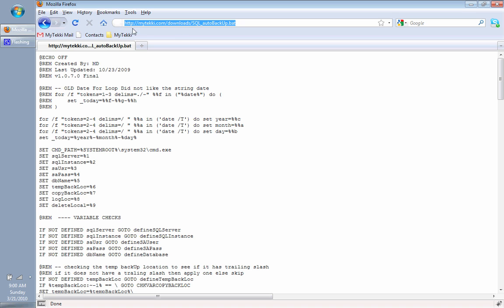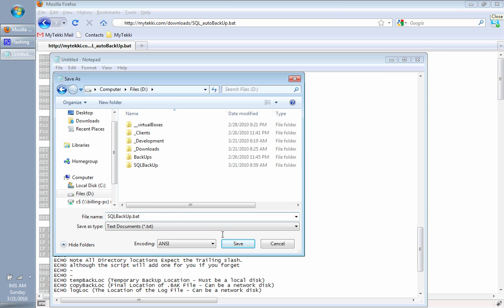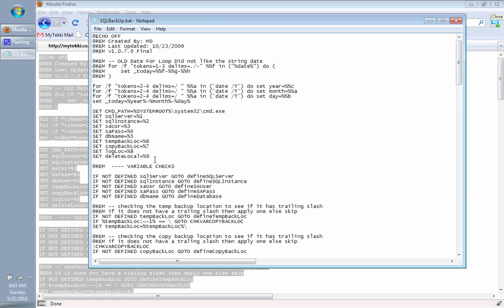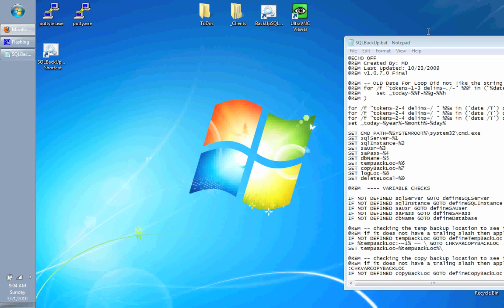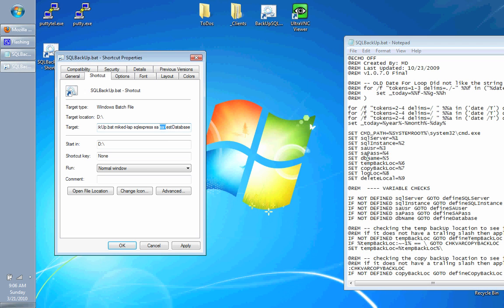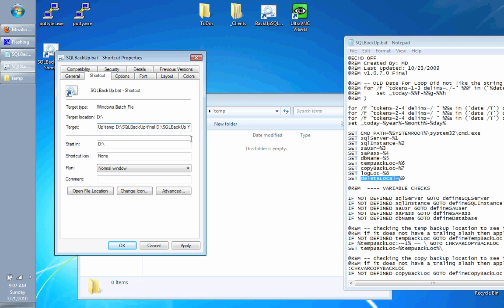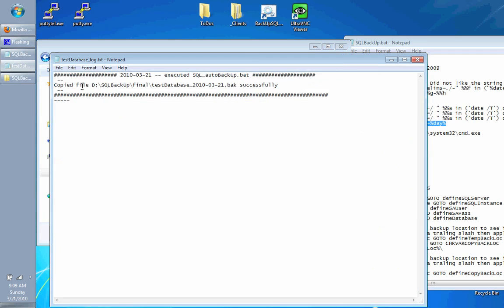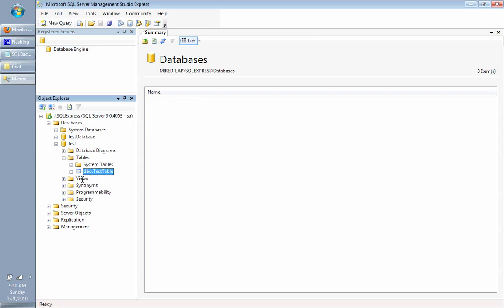MyTekki: MSSQL Tips - SQL Express Auto Backup Free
In this video I will show you on how to auto backup your SQL Express database free with a script that I wrote and using a scheduled task. It is pretty simple. Please also note that I have a blog that goes step by step as well. in this video it will show you on how to back it up as well as copy it to another location if you need to automatically.